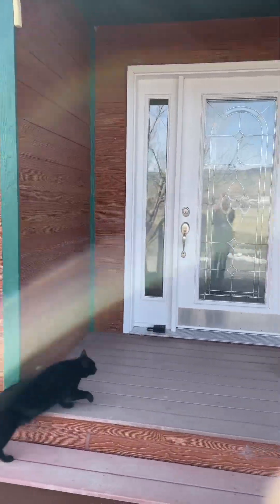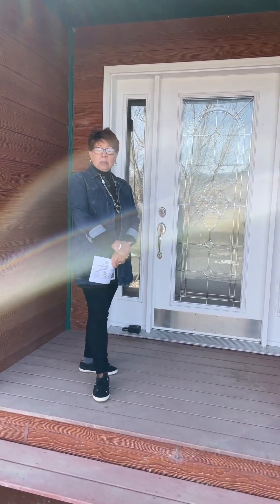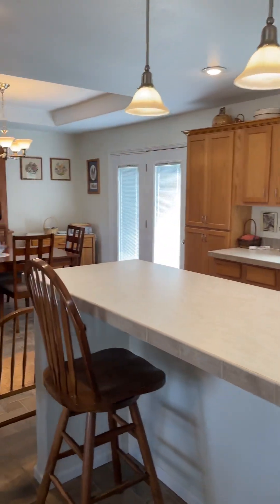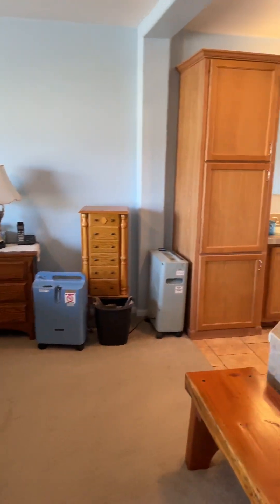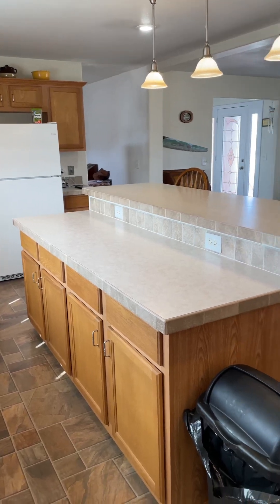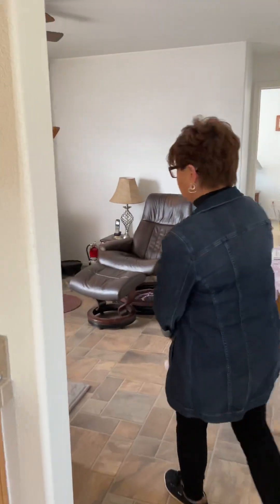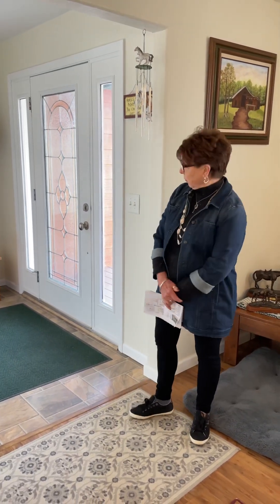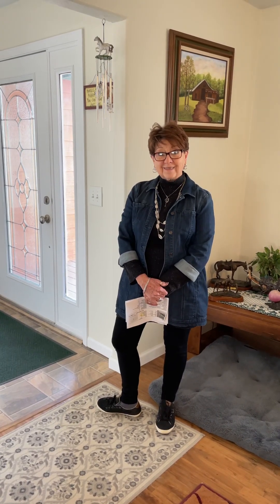69557 Hwy 50 Montrose CO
Country living close to town